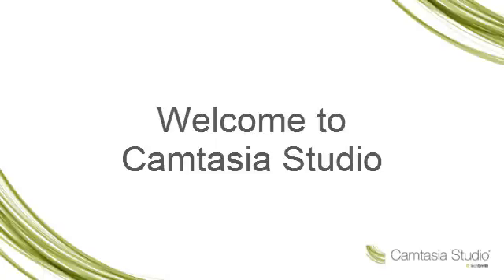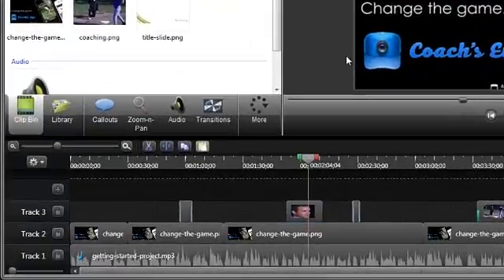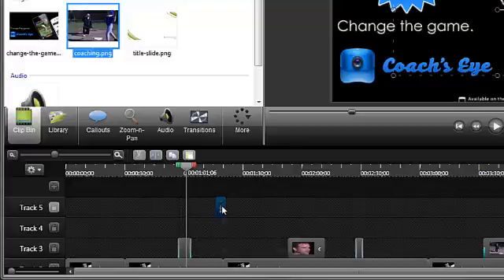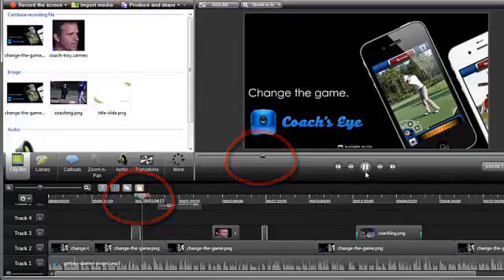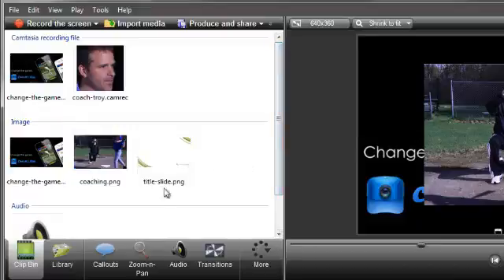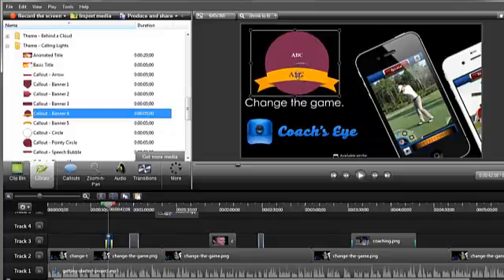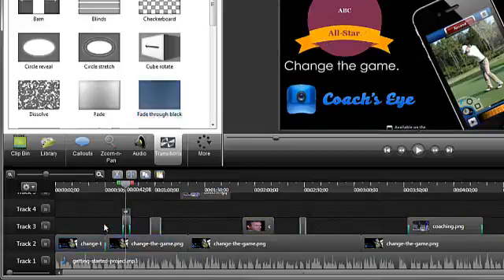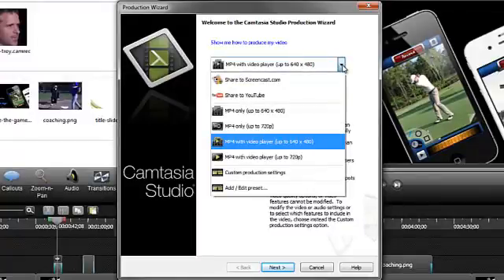test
home test